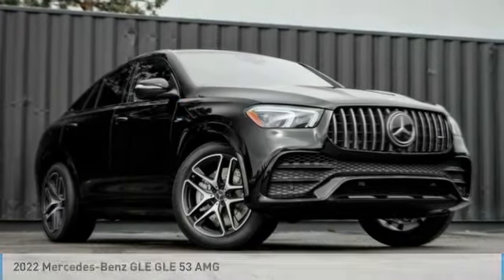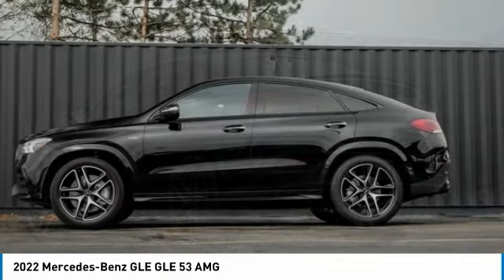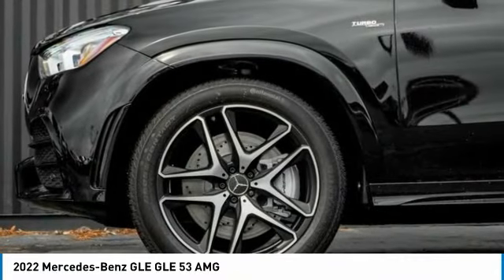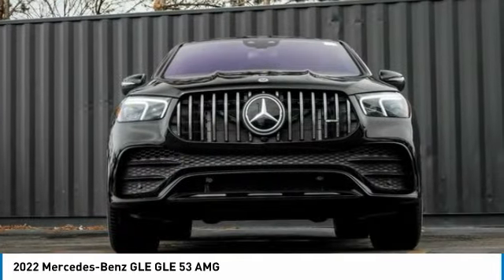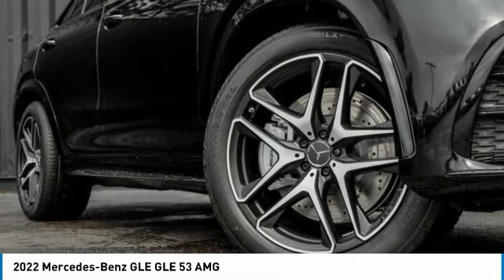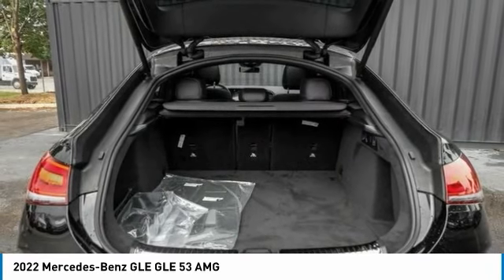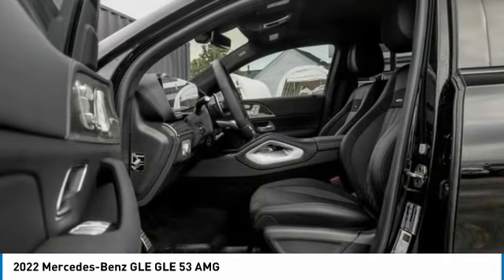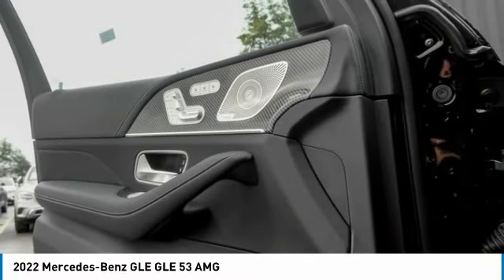2022 Mercedes-Benz GLE M221805L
2022 Mercedes-Benz GLE GLE 53 AMG

Obsidian Black 2022 Mercedes-Benz GLE GLE 53 AMG 4MATIC 4MATIC 9-Speed Automatic 3.0L I6 Turbo Temperature Controlled Cupholders, Multicontour Front Seats w/ Massage Function, Heated & Ventilated Front Seats, Comfort Front Headrests, Heated Steering Wheel, Head-Up Display with AMG Specific Content, Increased Towing Capacity with Trailer Hitch, Black Microfiber Headliner, Burmester Surround Sound System, Heated Rear Seats, Soft-Close Doors, 21 AMG Twin 5-Spoke Wheels with Black Accents, AIR BALANCE, AMG Performance Exhaust System, Smartphone Integration, Apple CarPlayTM, Android Auto, Garage Door Opener, PARKTRONIC with Active Parking Assist, Passenger Seat Memory w/ adj. Thigh Support, Auto-dimming Driver and Rearview Mirrors, Panorama Sunroof, HANDS FREE ACCESS, 12.3 Center Display, Inductive wireless charging and NFC pairing, Acoustic Comfort Package, Active Blind Spot Assist, Active Brake Assist w/Cross-Traffic Function, Active Distance Assist DISTRONIC, Active Emergency Stop Assist, Active Lane Change Assist, Active Lane Keeping Assist, Active Speed Limit Assist, Active Steering Assist, Active Stop & Go Assist, AMG Night Package, Driver Assistance Package Plus, Evasive Steering Assist, Heated Armrest, Parking Assistance Package, PRE-SAFE PLUS Rear End Collision Protection, Rapid Heating Functionality for Front Seats, Route-Based Speed Adaptation, Surround View System, Traffic Sign Assist, Warmth & Comfort Package.